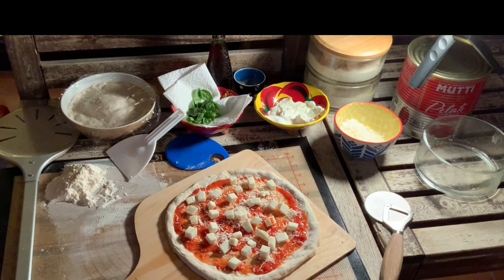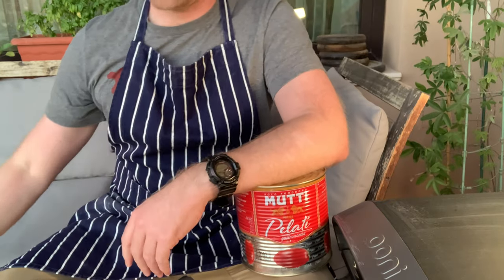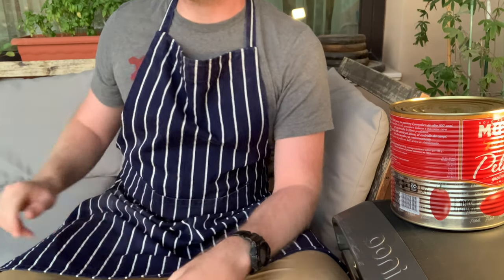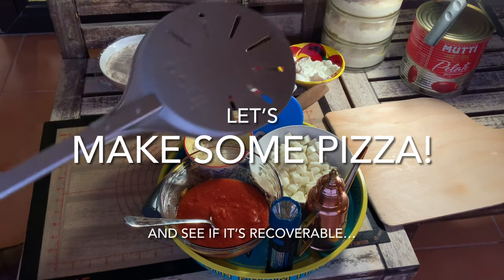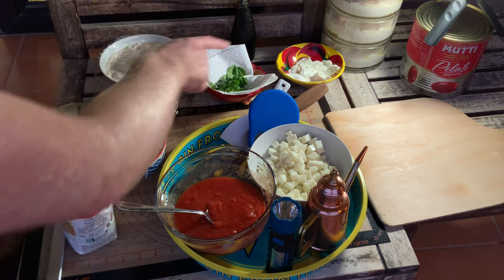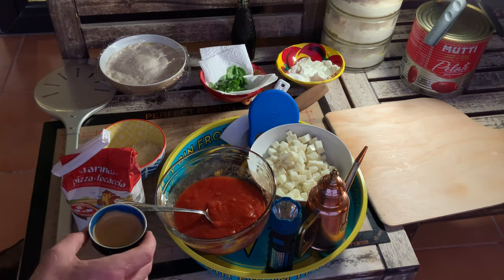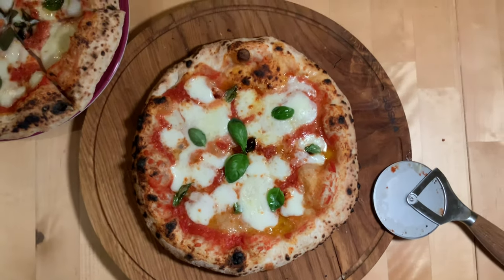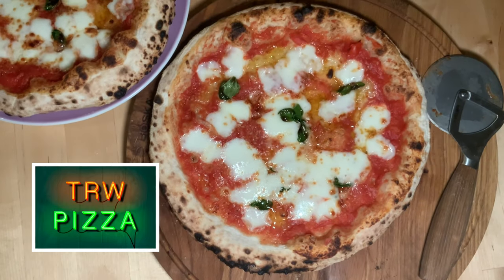The Great Pizza Dough Ball Fiasco | Ooni Koda 16 Real Time Cook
Welcome back to the TRW Pizza Channel.

I have received some useful feedback that many of you enjoy the videos where I talk through pizza making mistakes I have made, and help you avoid them. So this video is a classic example of just that! I left my dough balls out in room temperature for seven hours by accident and they completely blew up. Have you ever over-proofed your dough balls? How to recover over proved dough? Every wondered can I use blown up dough balls? What to do when pizza dough is over grown? I decided to film the process of trying to see if they were recoverable and if I could still make great pizza with them on my Ooni Koda 16. I think the results may surprise you. I film the actual real-time cooking of the pizzas too. I hope you find this useful and learn from my mistakes :)

This channel is by a home pizza enthusiast who likes sharing my journey of learning to improve my pizzas, review specific products like Ooni Stack, Ooni Pizza Dough Cutter, Ooni Infra Red Thermometer and much more. I also discuss different ovens like the Ooni Karu 16 multi fuel oven and talk about different approaches to dough recipes and cooking.

Cheers!

TRW Pizza